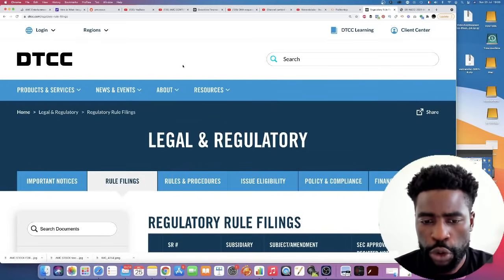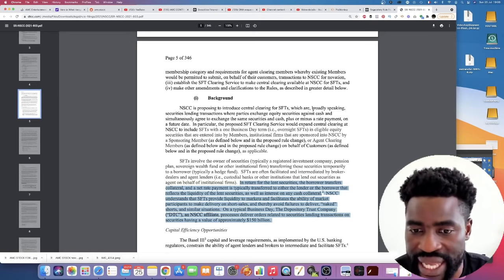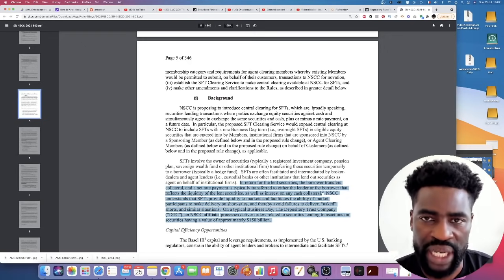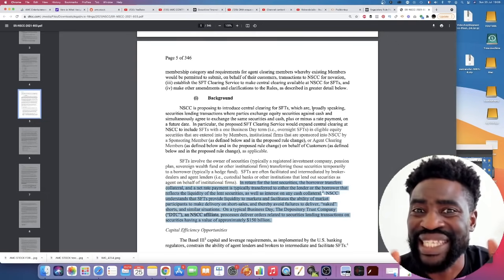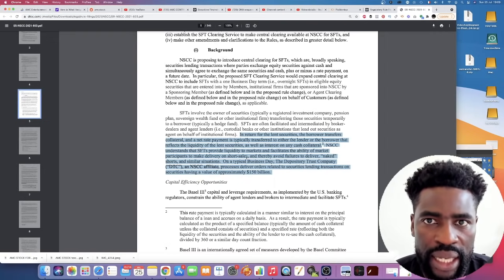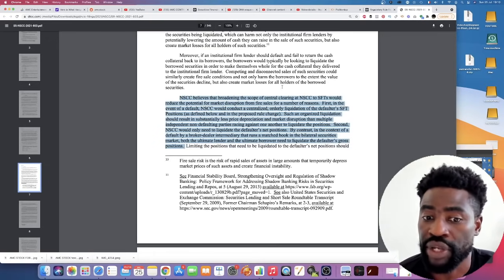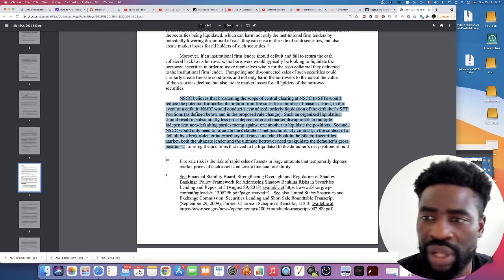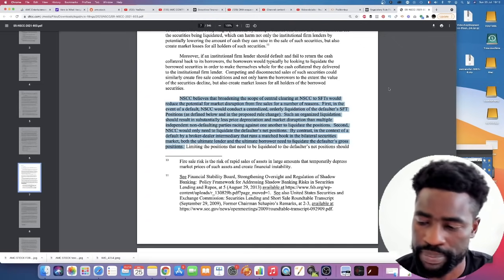AMC Stock - Feds Might Be Preparing For Something Big !!!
AMC Stock closed the day today on a red note losing 0.36% following a strong intraday come back.

In this video I share with the move federal agencies like DTCC is doing to prepare for a major event that will affect AMC Stock.

Can we see another short squeeze? Where Do We See The Price In the next 10 Days?